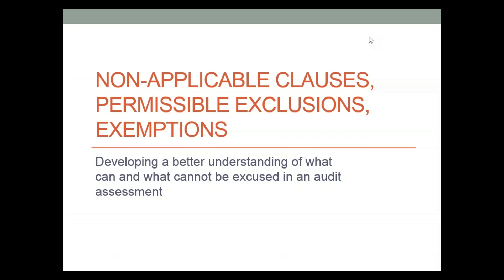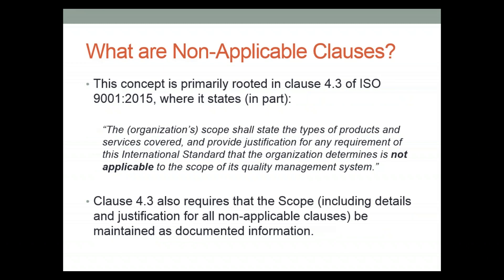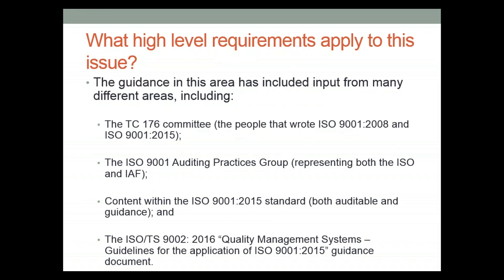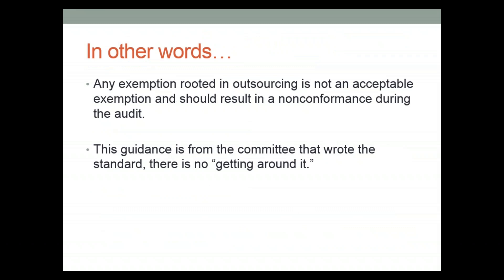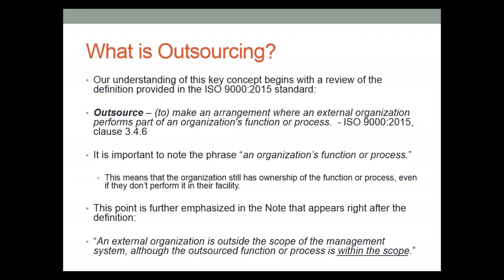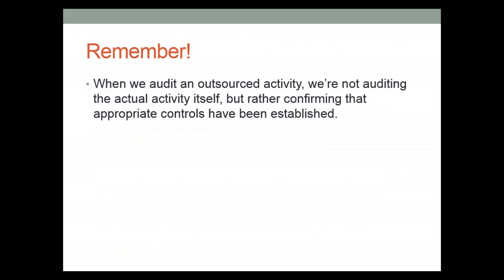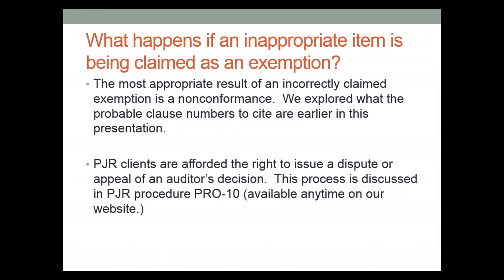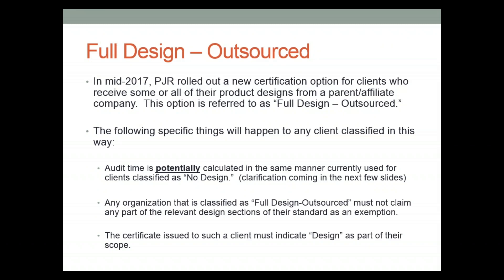Non-Applicable Clauses, Permissible Exclusions & Exemptions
Presented by PJR on June 4, 2020.